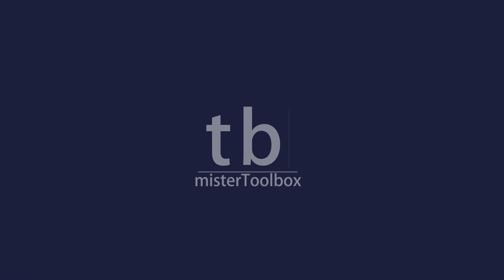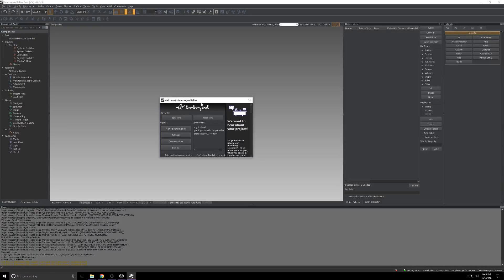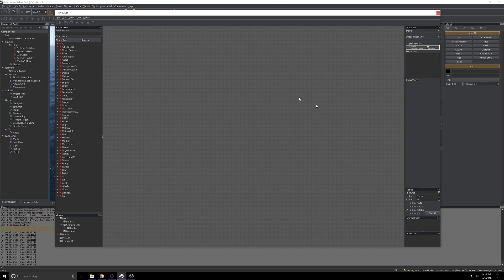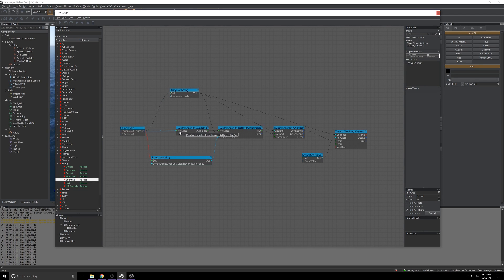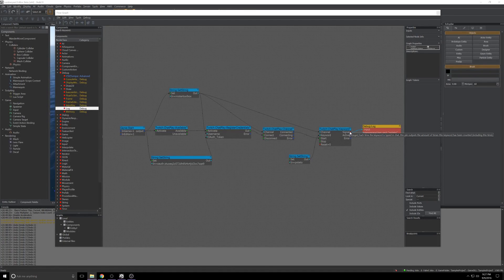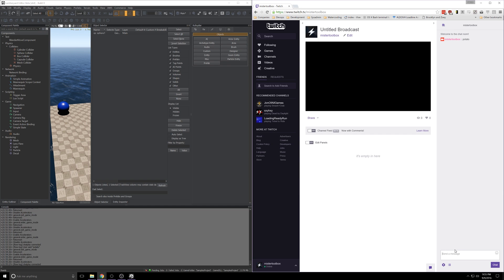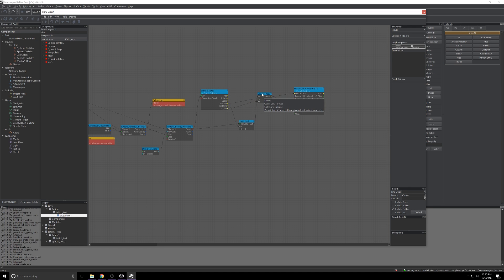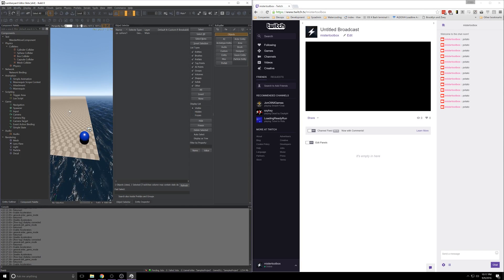Amazon Lumberyard - Twitch Chatplay Basics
Taking a look at Lumberyard's Twitch ChatPlay integration, setting it up, and showing off some basic examples.

Version Info: Lumberyard Beta 1.4